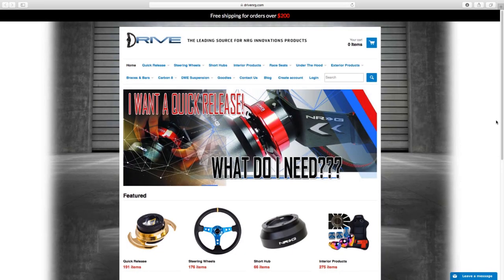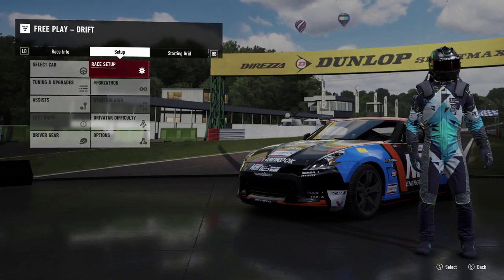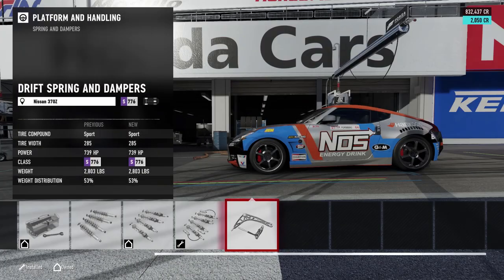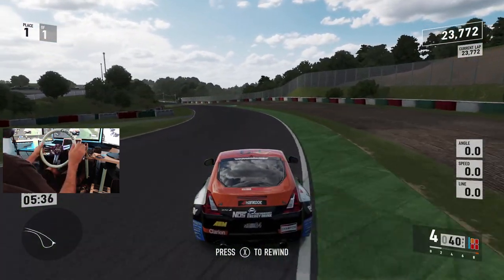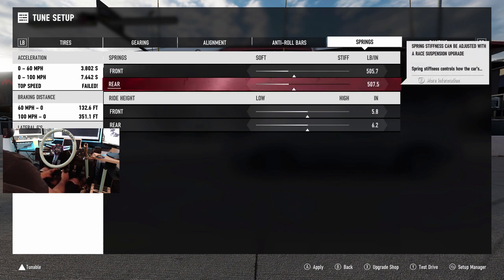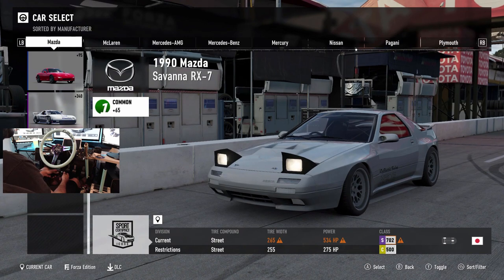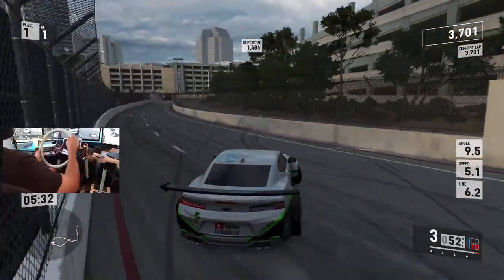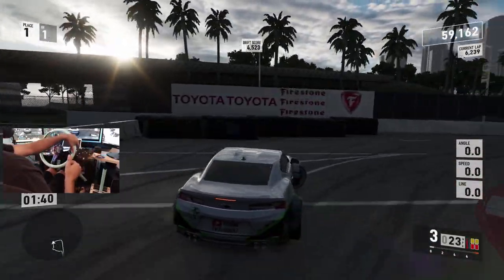What all drifters wanted in forza NEW STEERING ANGLE KITS. My impressions!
New Update drift angle kits and new drift points and hub!

Drivenrg.com